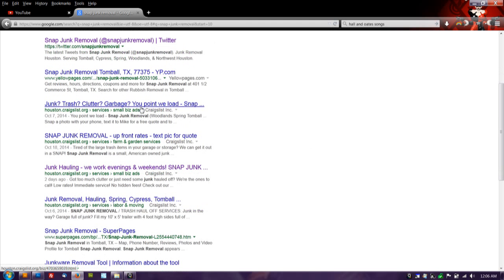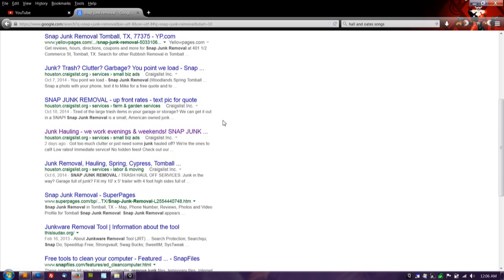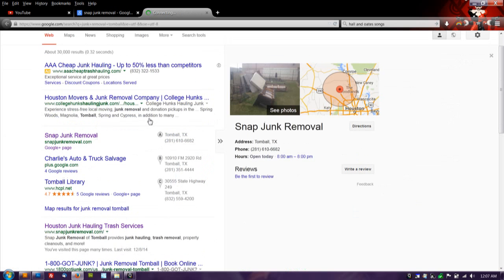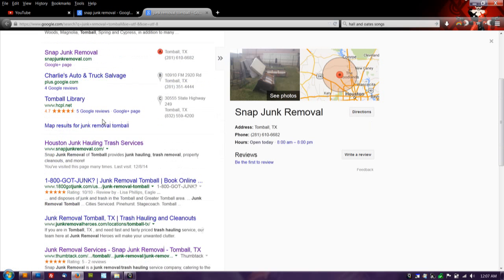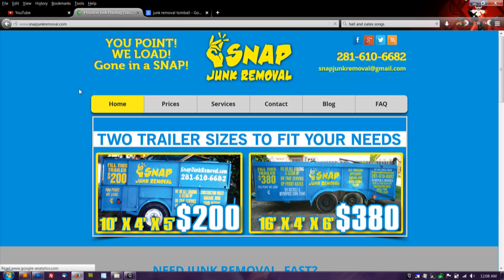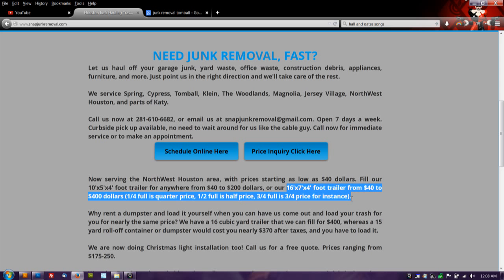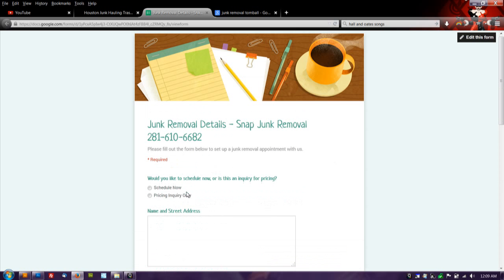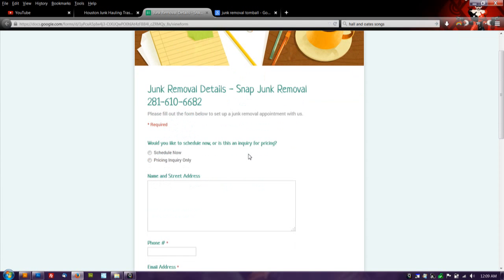How to Start a Junk Removal Business - 2A - Advertising Ideas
Part 2 of a series on how to start a junk removal business, brought to you for free by Michael Mettlach of Snap Junk Removal.

I recently wrote a book on how to start a junk removal business, click this link to check it out:

To see what I'm currently doing with my junk removal business, please

Add our link to your website if we helped you make money.

Michael Mettlach